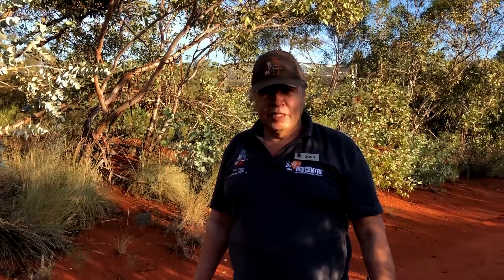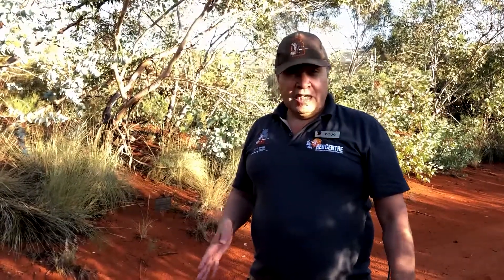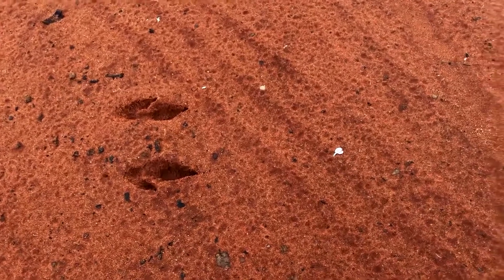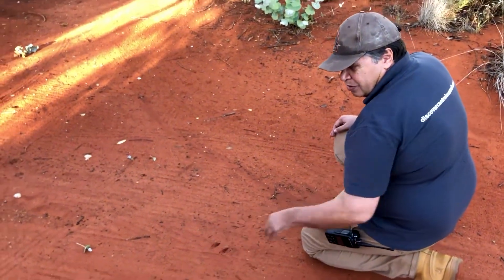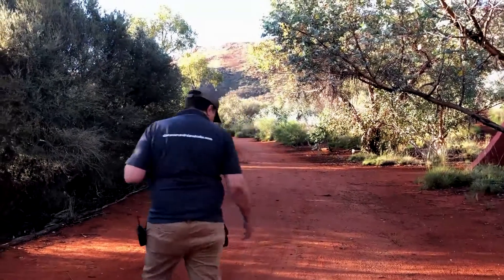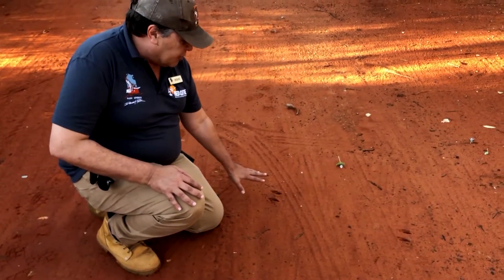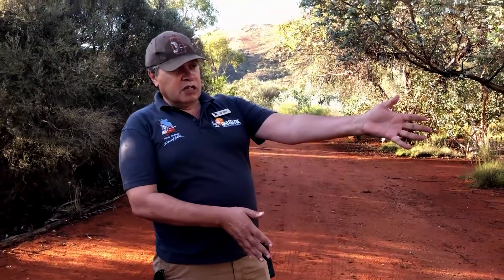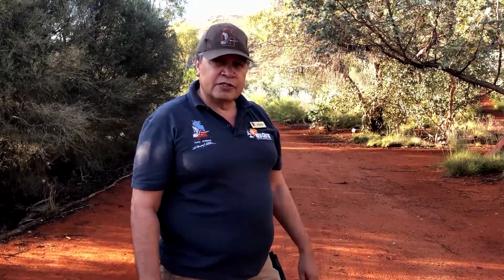Discover the Desert - Animal tracking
Join the Alice Springs Desert Park staff for fun, educational talks as they bring the desert into your home.

Discover the Desert is part of the Northern Territory Government's Discover from Home series.